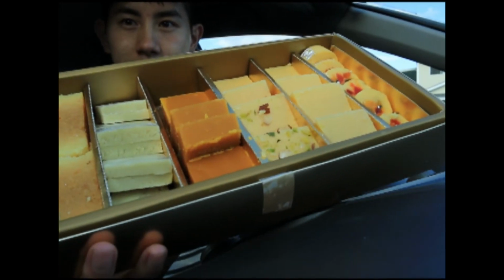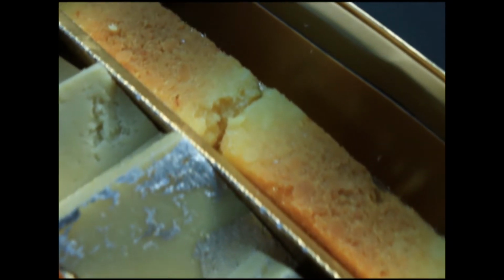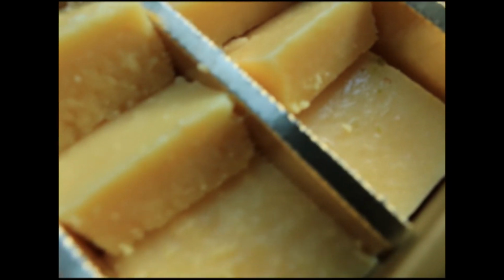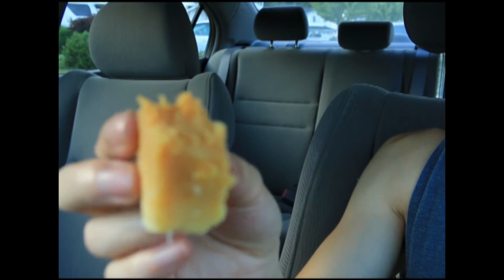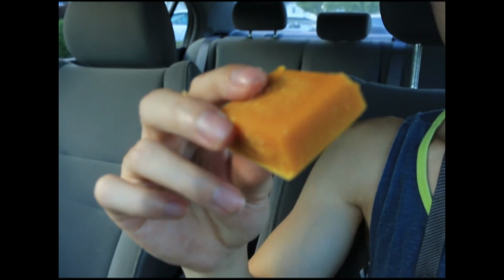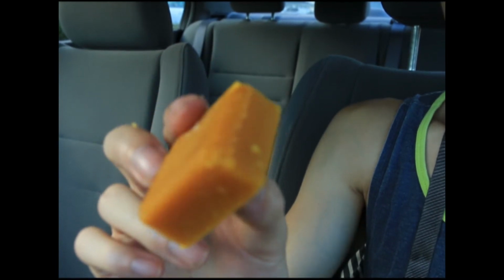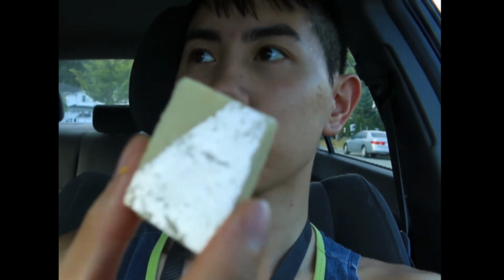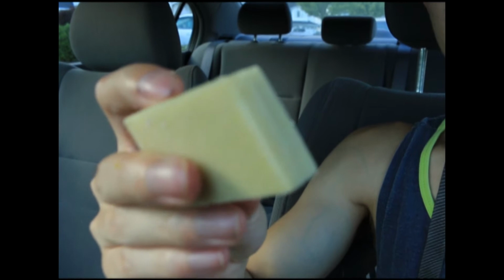FIRST TIME EATING Asian Eats TRADITIONAL Indian Sweets for the First Time ASMR MUKBANG EATING SHOW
From the streets of surrey...specifically Scott Road!

~an assortment of indian sweets for your viewing pleasure

When it comes to sweets, I only opt for north american sweets since they have more of a savory sweet to them that just hits the spot.

Today I thought I would do things different, since I have lived in surrey for most of my life I decided to drive over to Scott Road!

Watch the video to find out my intial thoughts on the sweets from an indian sweet shop...

+ Joby Micro Tripod
+ Big Camera